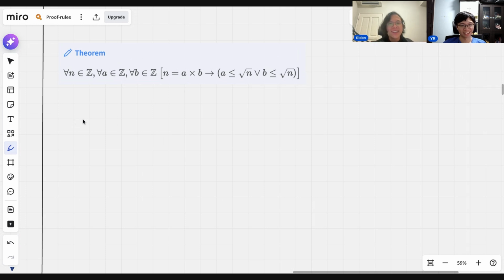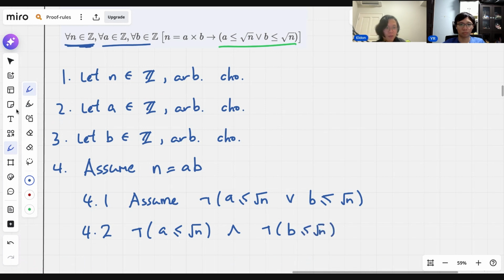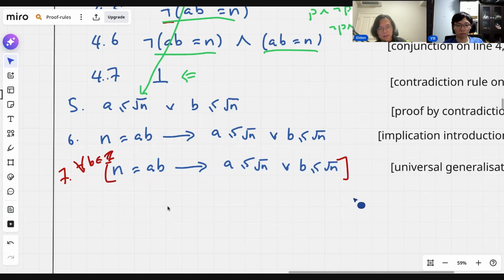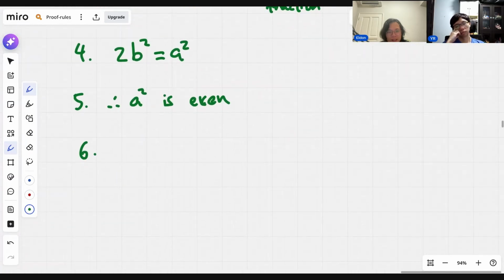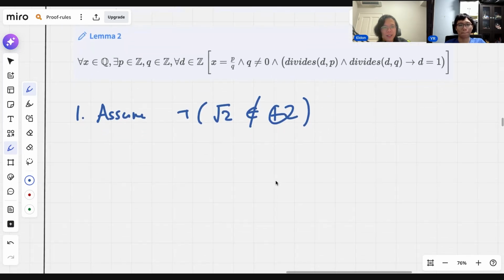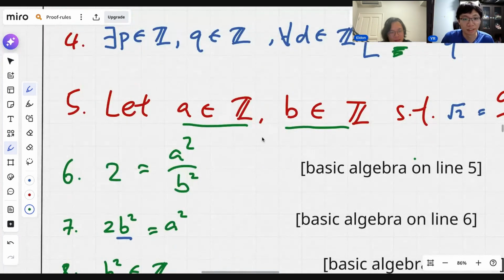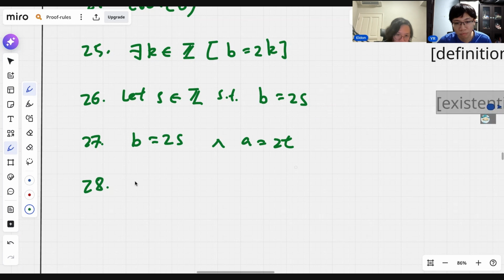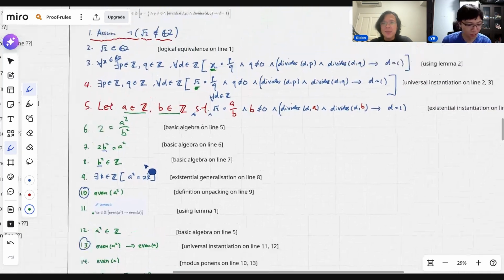TCX1004 - Week 4 - Part 2 - Proofs